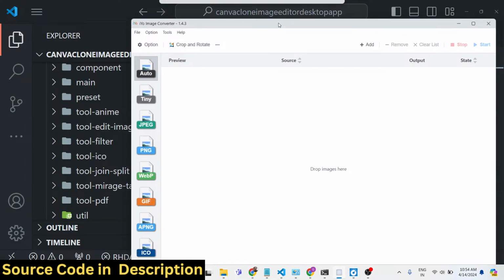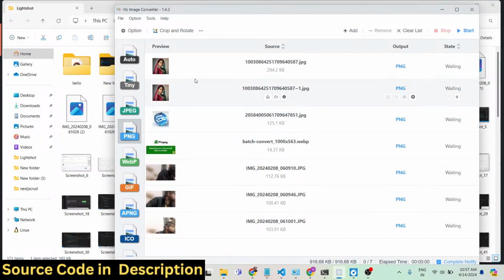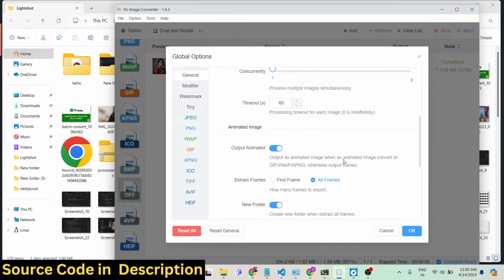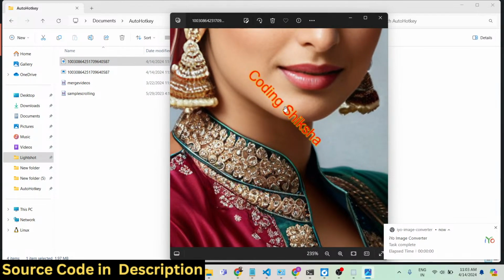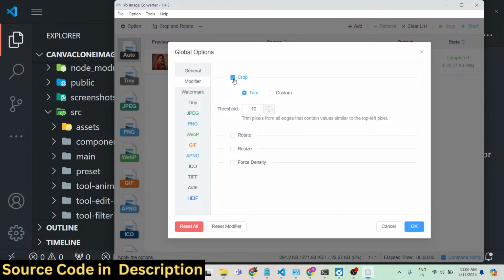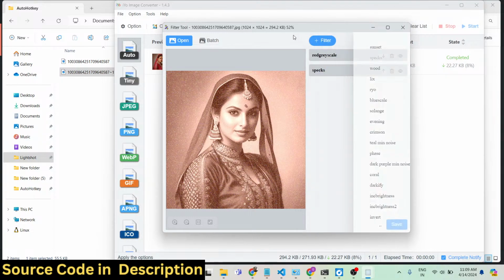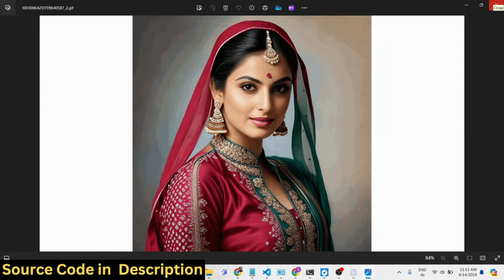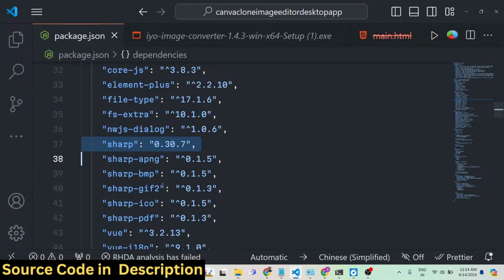Build a NW.js FFMPEG Canva Image ,GIF,PDF & Video Editor Desktop App in Vue.js Using Sharp Library